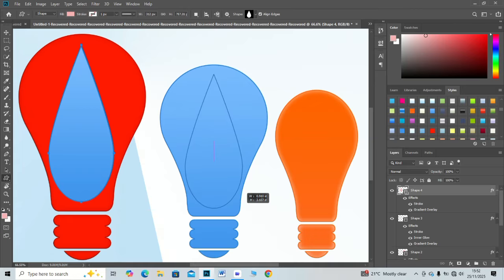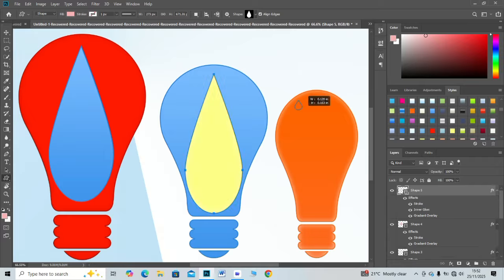HDR 4K Portrait| Professional Retouching LookCanonR5 + Photoshop ColorGradingMasterclass#E9DED78#998